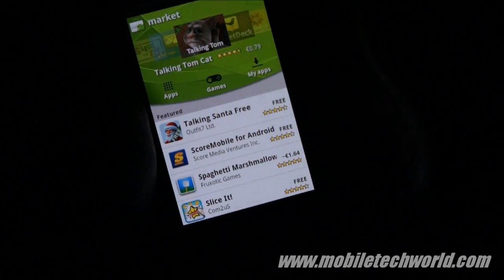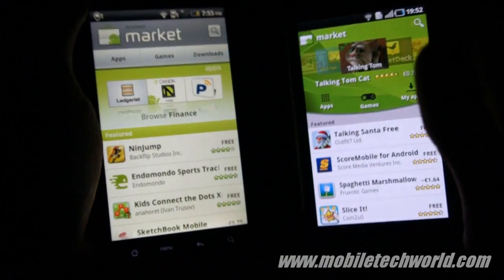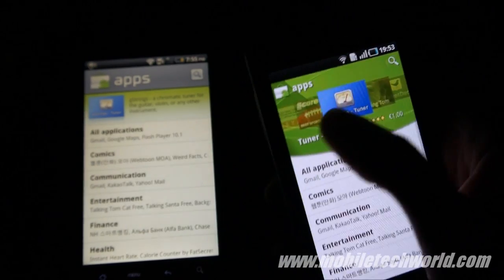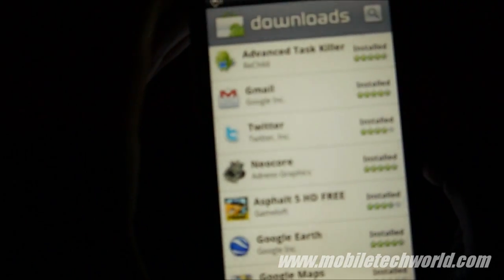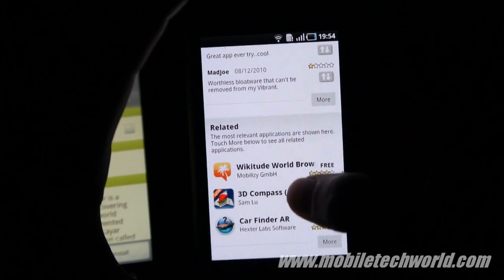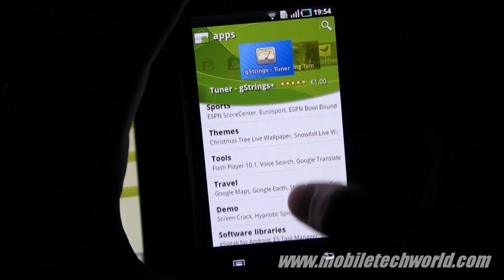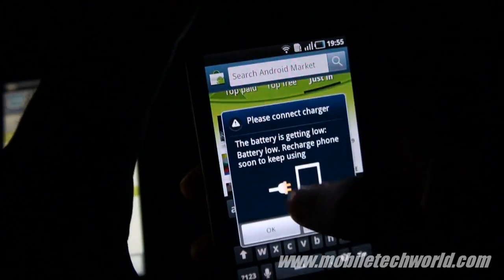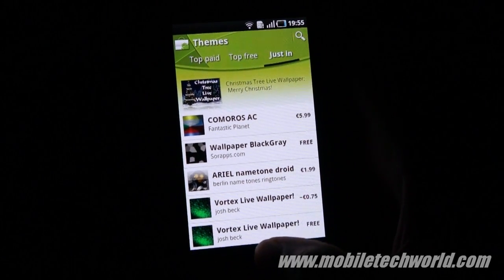Android Market Client Update hands-on on Samsung Galaxy S